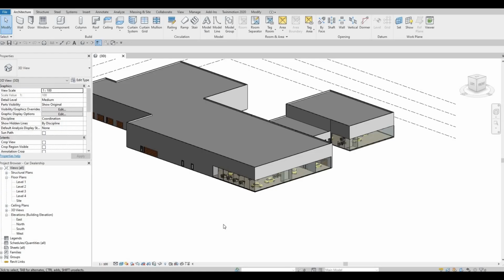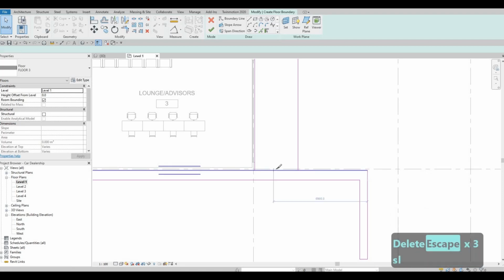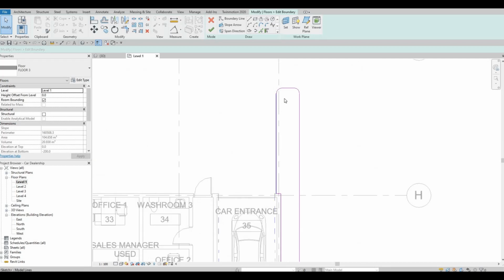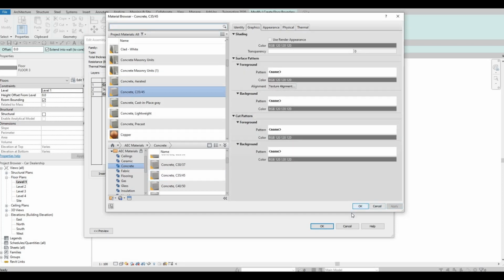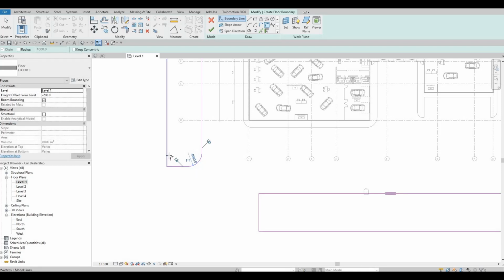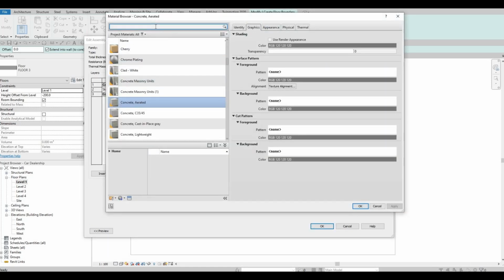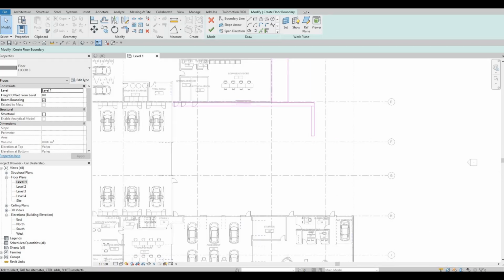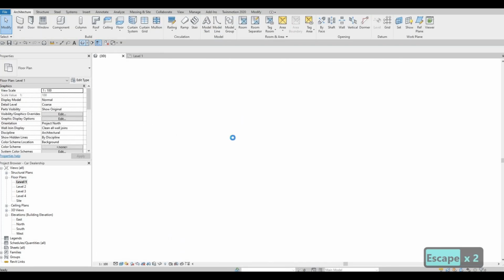Hyundai Car Dealership | Part 11 | Complete Step By Step Project | Revit and Twinmotion Tutorial